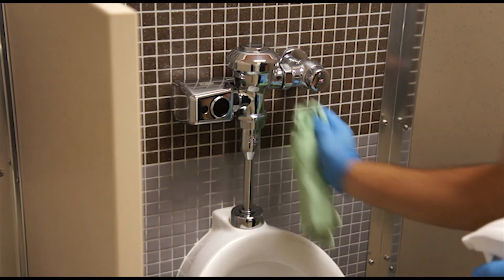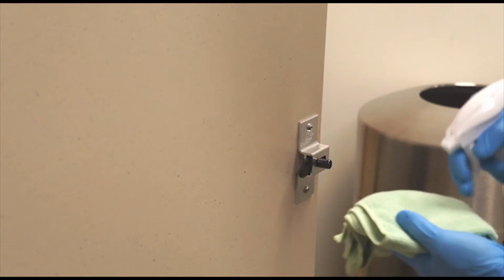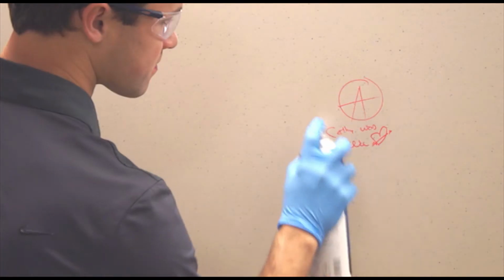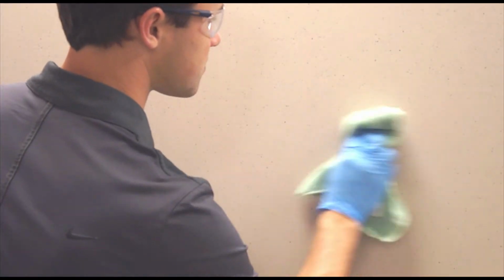Restroom Sanitation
Restroom Sanitation Training video